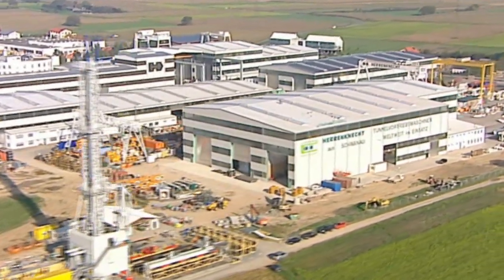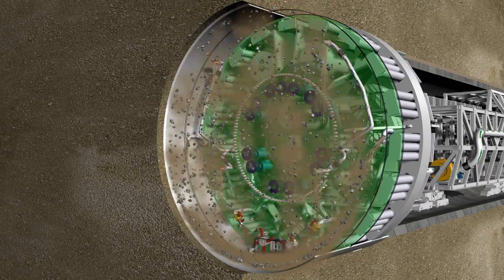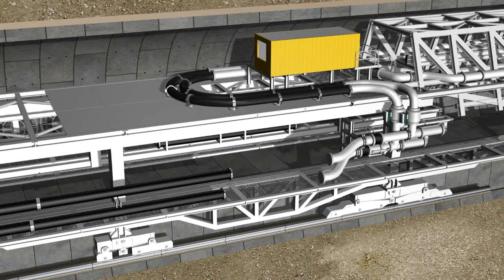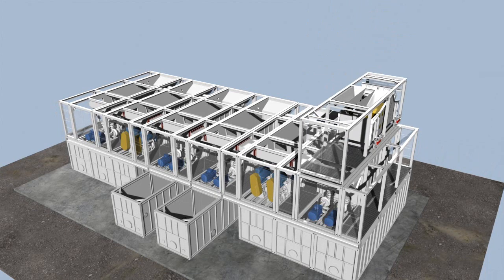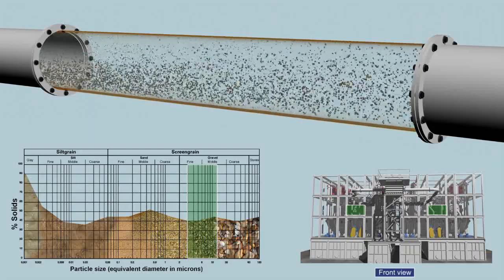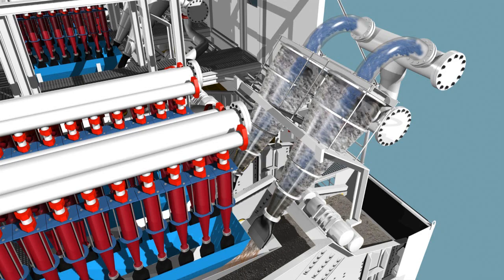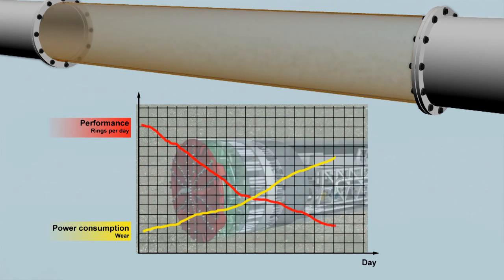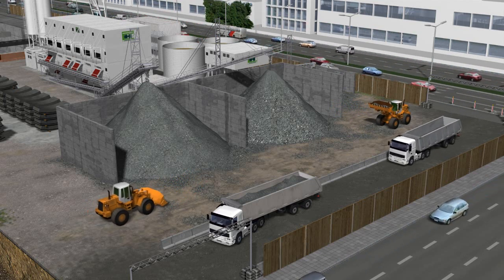Separation Plants for Traffic Tunnelling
Herrenknecht Separation Plants are optimally adapted to the requirements of the tunnelling process. They separate the slurry suspension continually from the loaded solid particles in the slurry circuit. A powerful and efficient combination of state-of-the-art screening technology and hydro-vacuum cyclones with high g-forces and low cut points results in depositable excavated material with low water content. The lower the water content and thus the weight of the excavated material, the lower the costs for disposal and recycling. Very fine particles that remain in the suspension have a significant impact on parameters such as excavation speed and daily advance rate. Additional equipment and fine treatment devices like filter presses and centrifuges are necessary to keep the suspension from thickening and the TBM performance high.